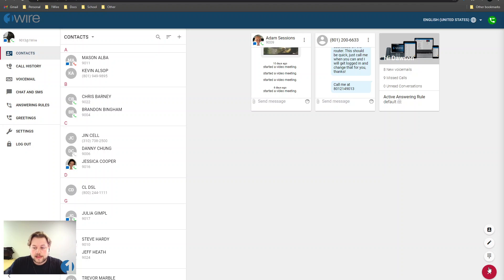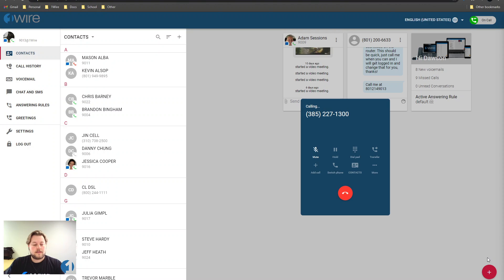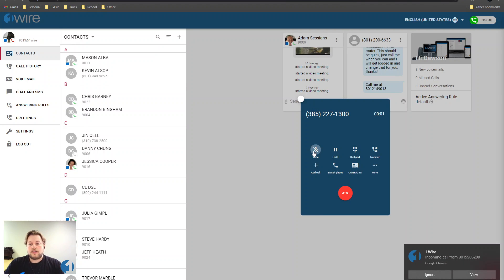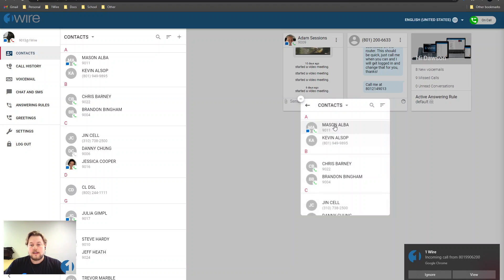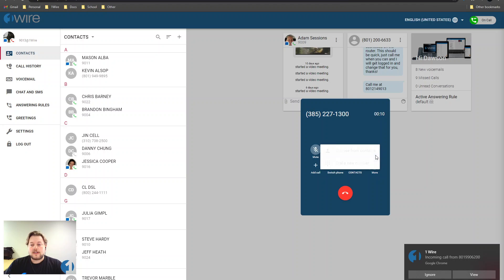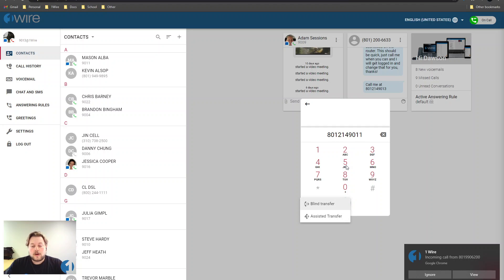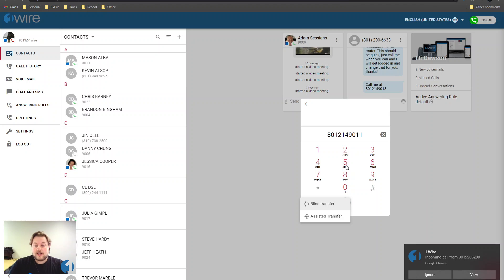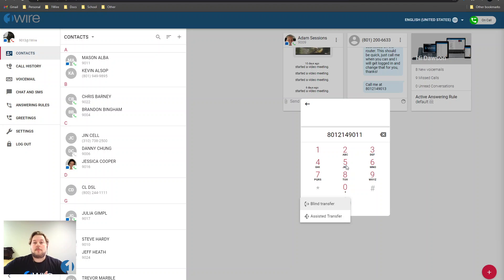How to Transfer Calls on your Webphone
To get signed in-